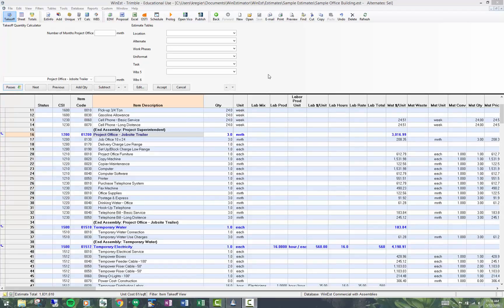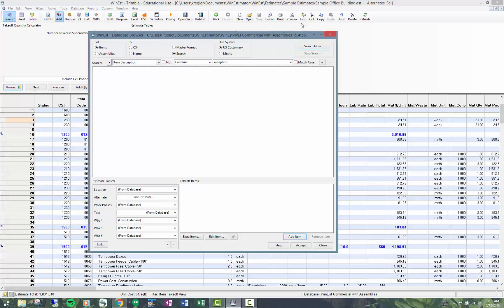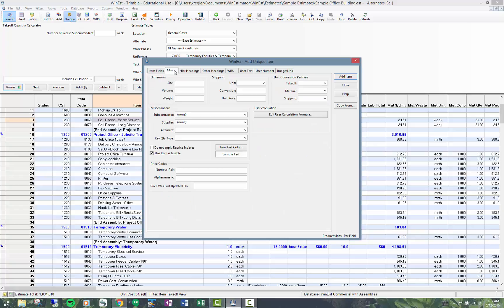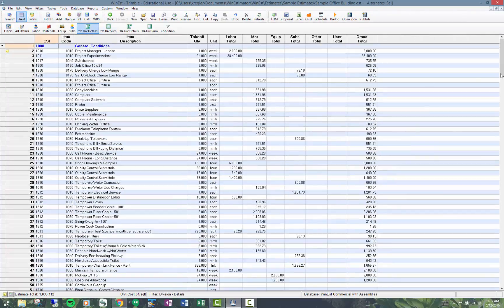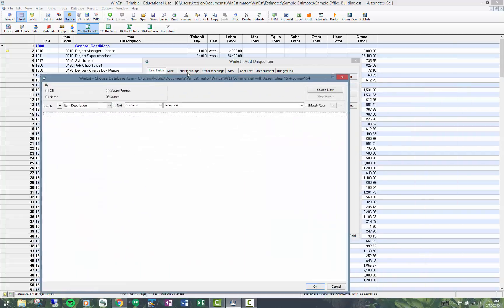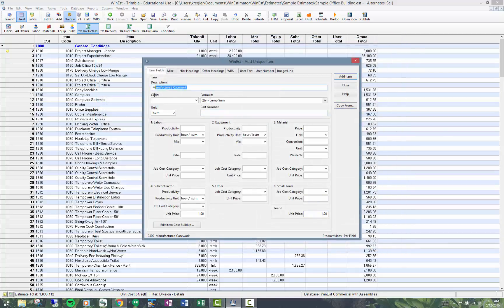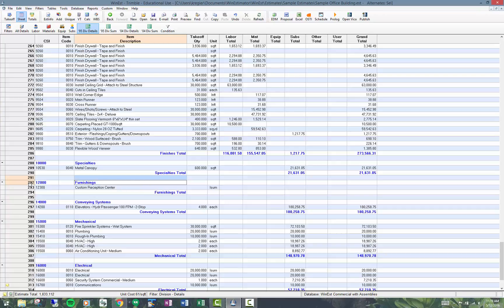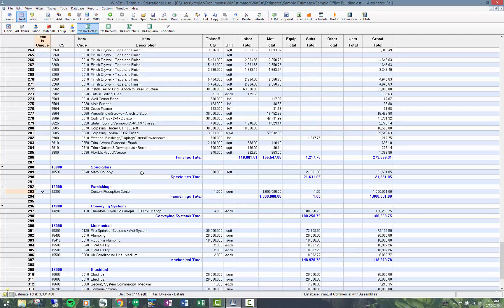WinEst: Unique Items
A short WinEst 'How To' video on using Unique Items